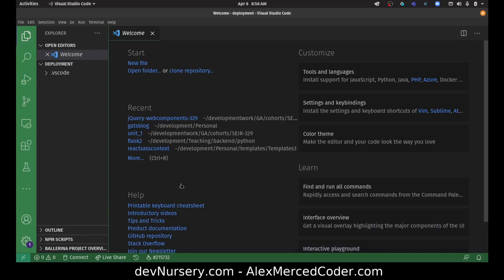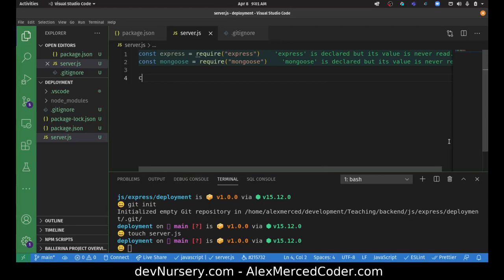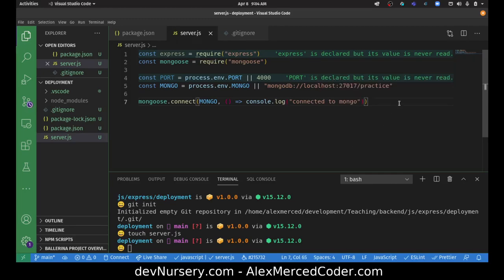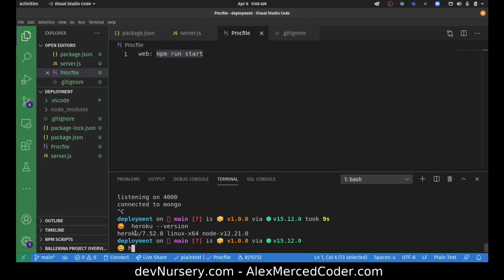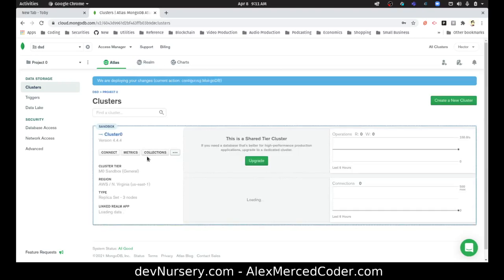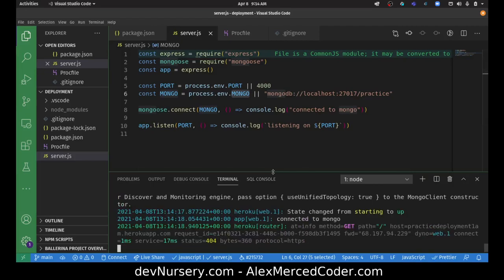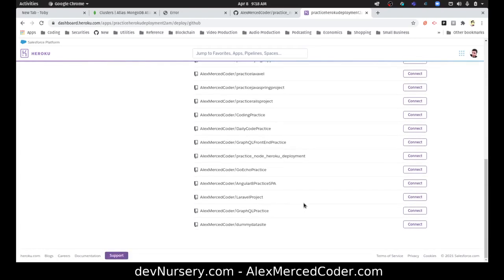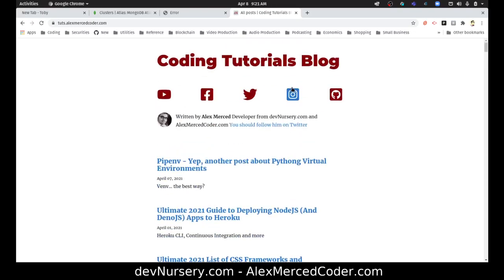AM Coder - Deploying NodeJS Apps to Heroku (git and cli method with express/mongoose)